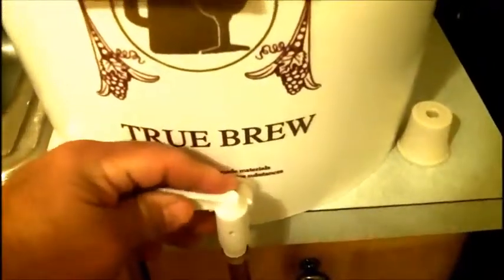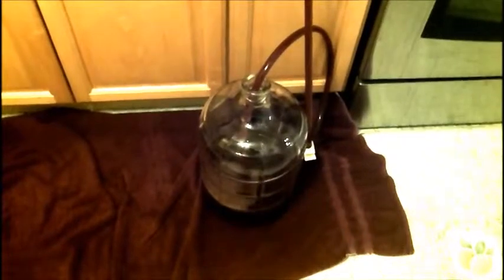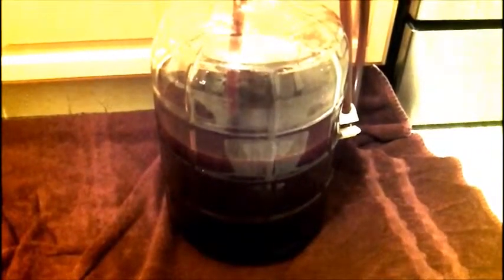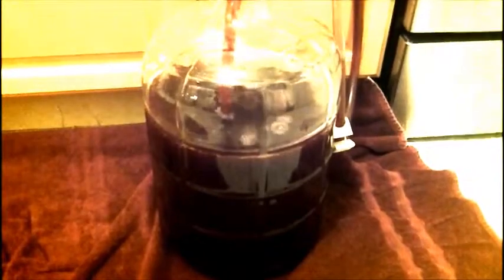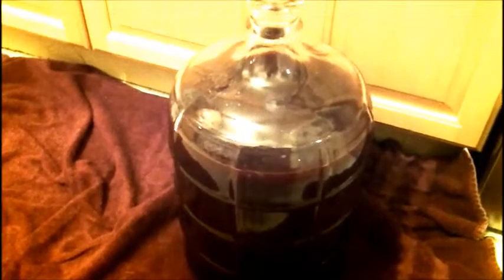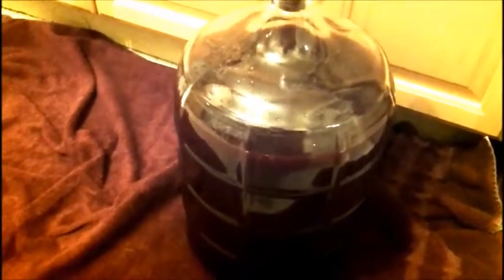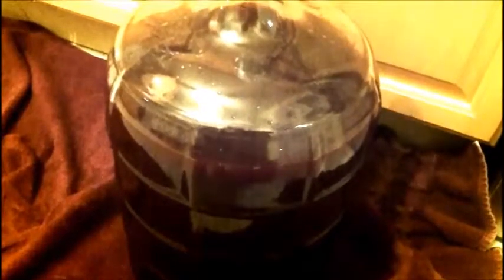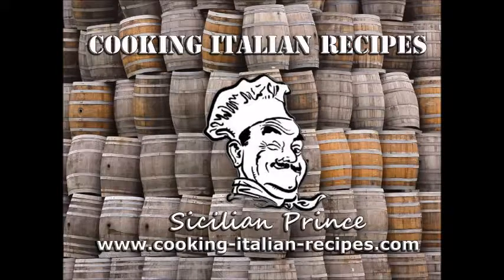Diamanti Milk Chocolate Strawberry Port Wine Kit - Secondary Fermentation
This video is the Second part of a multipart series on making wine with the Diamanti Milk Chocolate Strawberry Port Wine kit, found on Amazon.

The wine kit is found here:

The Link for the 3 gallon carboy is here: